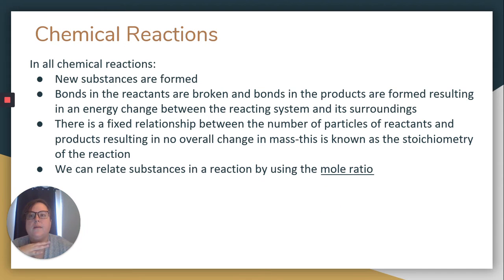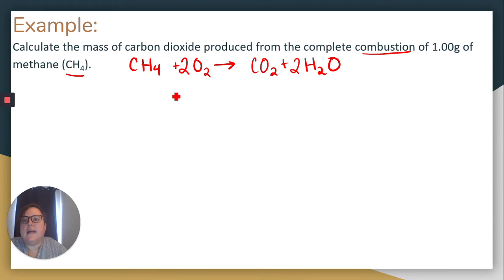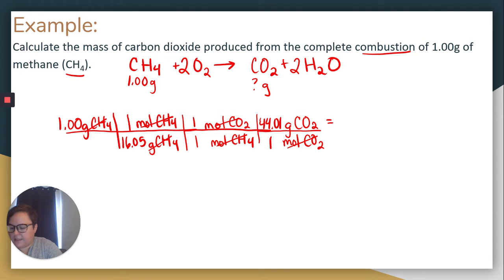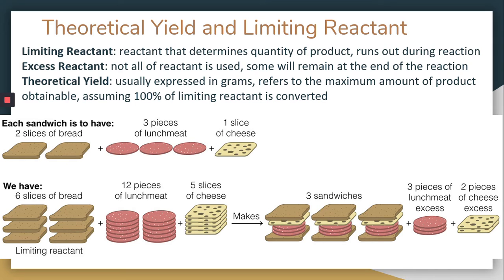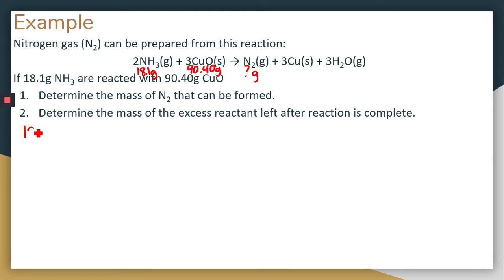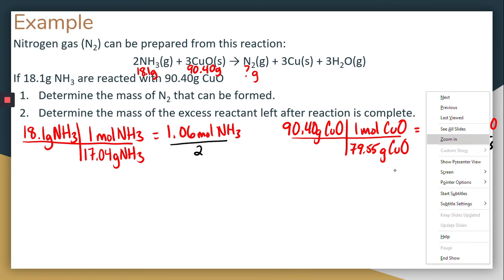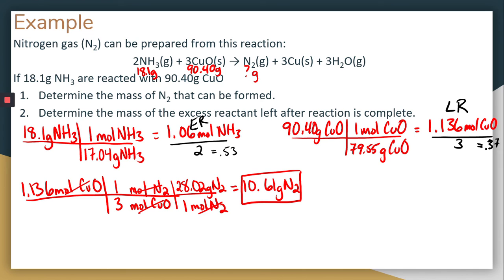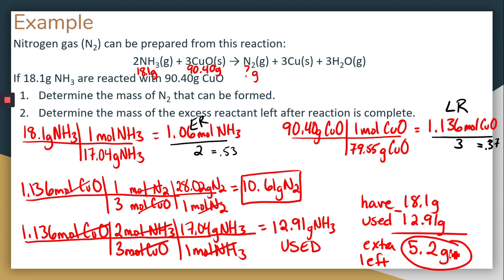1.3 Limiting Reactant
Students will learn about limiting reactants, how to determine the limiting reactant, how to determine the amount of a product, and how to determine the amount of excess left after reaction has gone to completion.